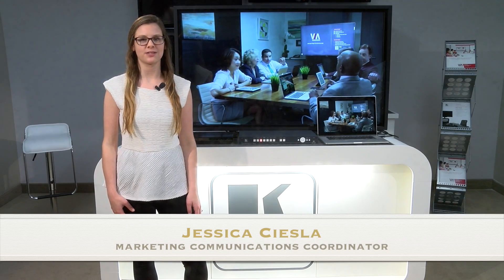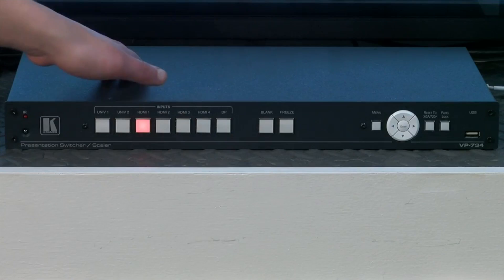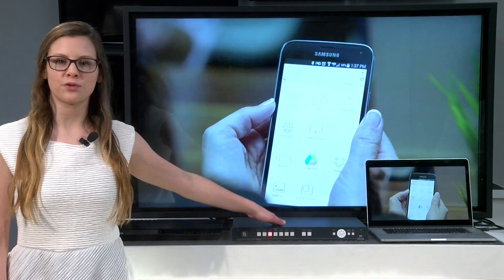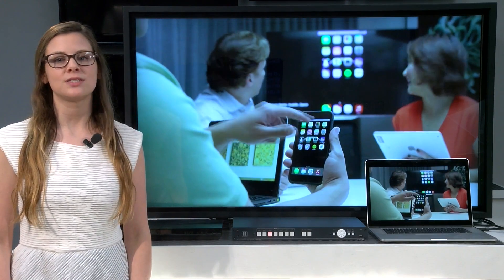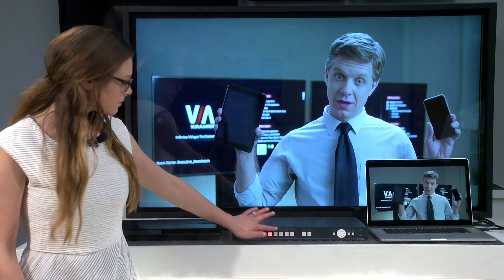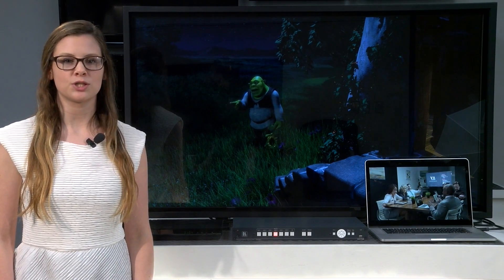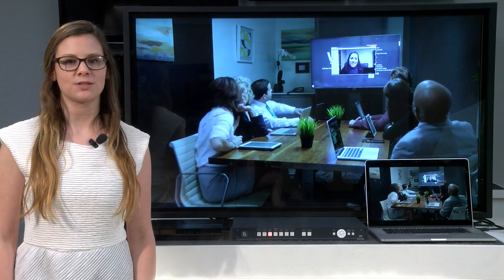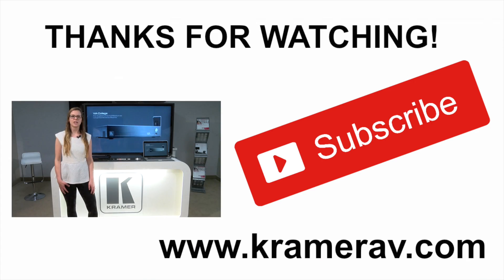Kramer VP-734 Switching Capabilities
The VP−734 is a 7−input presentation switcher/scaler with four HDMI, one DisplayPort and two user−definable (universal) analog video inputs. It up− and down−scales to selectable graphics or HDTV output resolutions (up to 4K UHD) and provides fast fade−thru−black switching between sources.

VP−734 supports analog and embedded audio inputs and outputs and includes rich audio functionality and a stereo loudspeaker output.